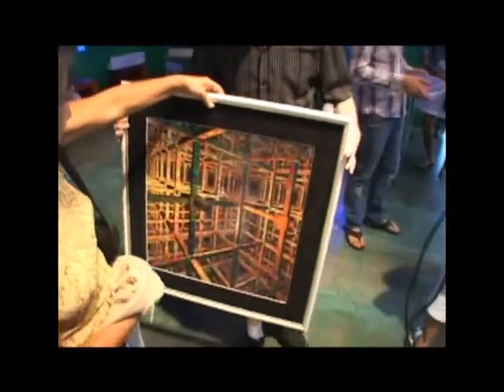Tom McCluskey - First Solo Exhibition - ING Gallery Waikiki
Ultra Art Acrylics & Digital Surrealism